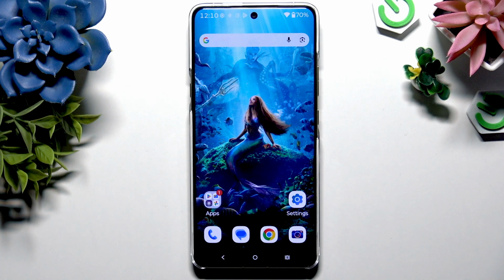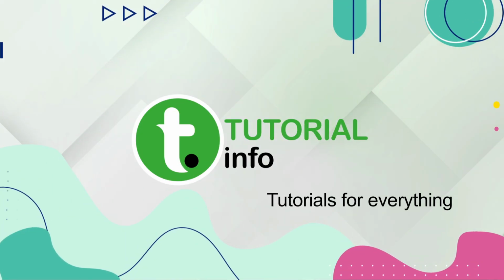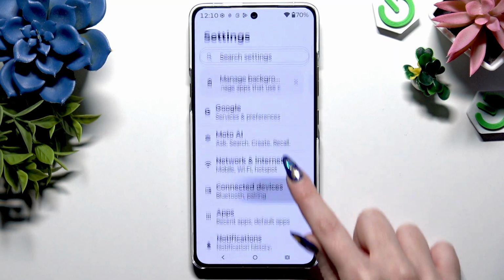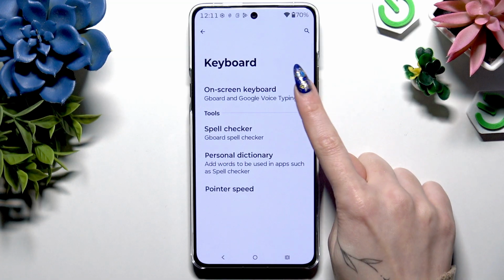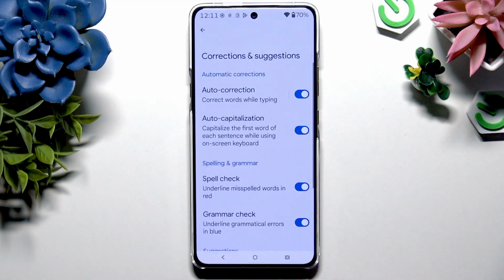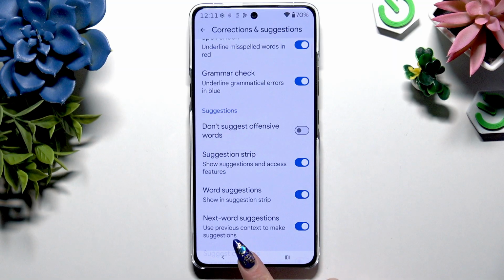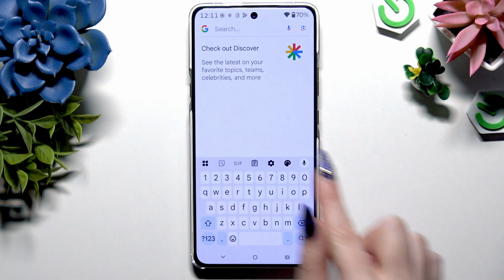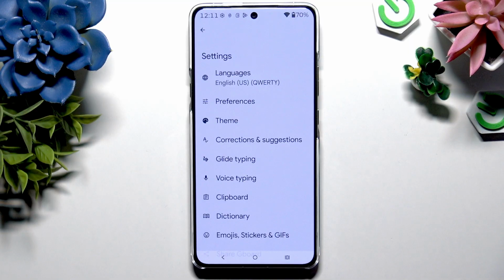MOTOROLA Signature – Turn On Gboard Suggestion Strip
Learn how to enable the Gboard Suggestion Strip on your MOTOROLA Signature in just a minute. This video shows the exact steps to find the setting: open Settings, go to Bonus system, choose Keyboard → On-screen keyboard → Gboard, then open Corrections & suggestions and toggle Suggestion Stripe. You’ll also see a quick way to jump to Gboard settings using the gear icon on the keyboard so you can turn suggestions on faster.

How to turn on Gboard Suggestion Strip on MOTOROLA Signature?
How to enable Suggestion Stripe on MOTOROLA Signature Gboard?
Where is the Suggestion Strip setting in MOTOROLA Signature keyboard settings?

0:00 Intro
0:09 Open Settings and go to Bonus system
0:26 Select Keyboard → On-screen keyboard → Gboard
0:36 Enter Gboard → Corrections & suggestions
0:44 Toggle Suggestion Stripe to enable
0:51 Verify Suggestion Strip and use gear icon for quick access
1:11 Outro